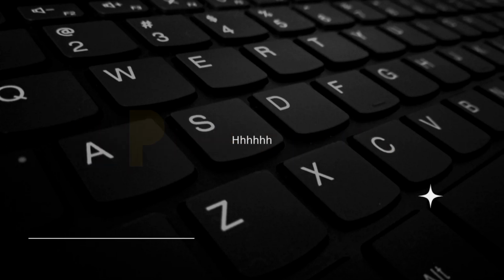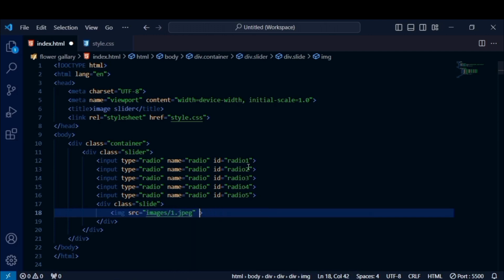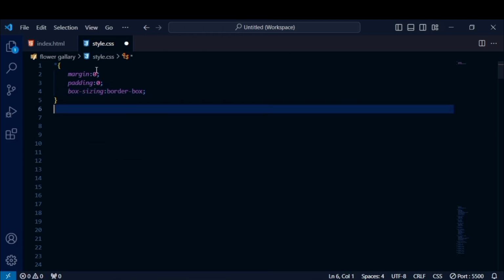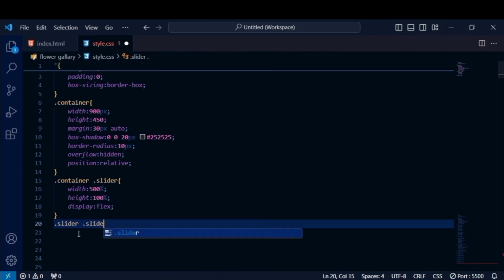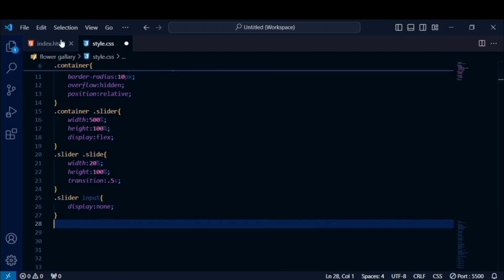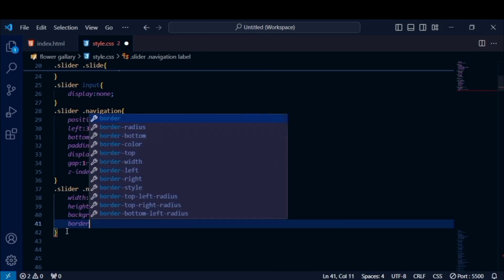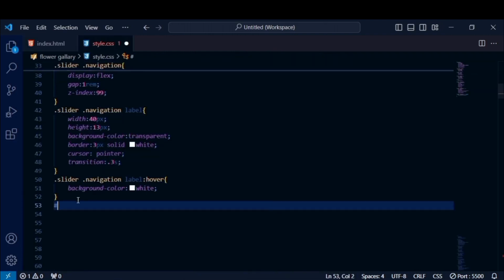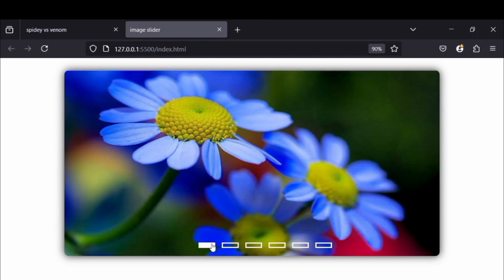Impress Clients: Create Pro Image Galleries with Code 2025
In this video, I'll guide you through building a dynamic image gallery from scratch using HTML, CSS, and JavaScript.
We'll cover:
 * Setting up the basic HTML structure
 * Styling the gallery with CSS:
   * Grid layout,
   * Hover effects,
   * Responsive design
 * Adding JavaScript for:
   * Image transitions (fade, slide),
   * Lightbox functionality (enlarged views),
   * Navigation controls (prev/next buttons)
By the end of this tutorial, you'll have a solid understanding of image gallery development and be able to create stunning visual experiences for your websites or portfolios.

Macbook pro 14inch laptop
(Amazon)
Keychron k8 pro keyboard
Keychron C3 pro keyboard